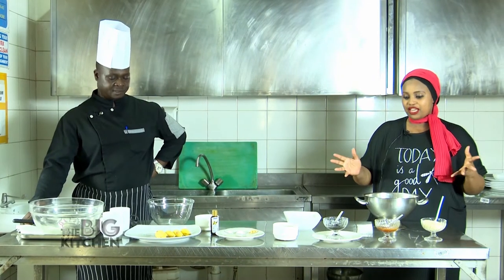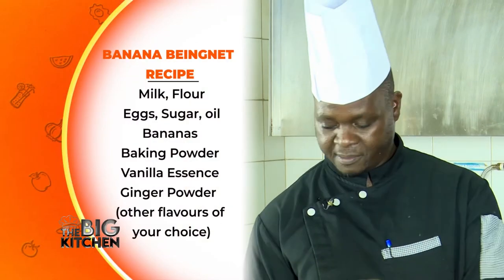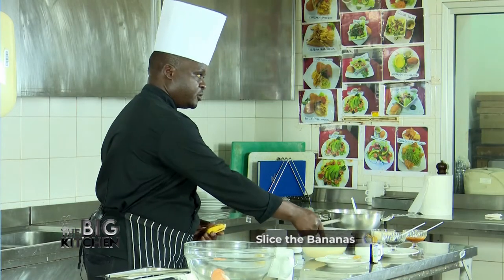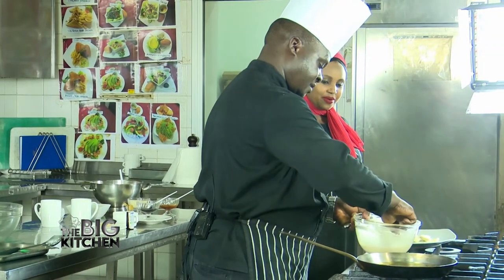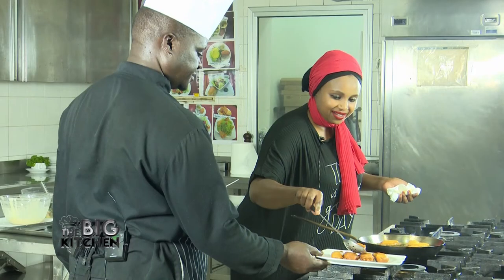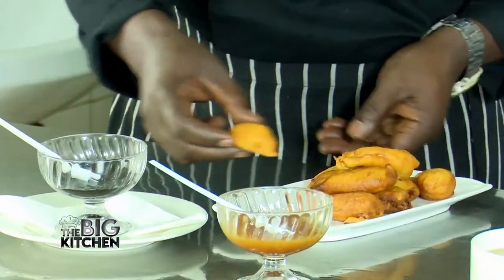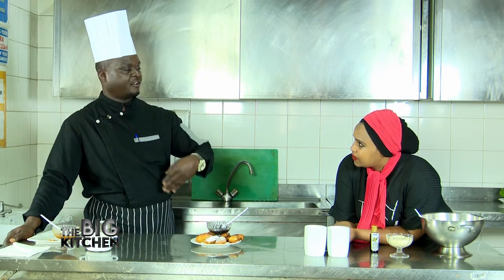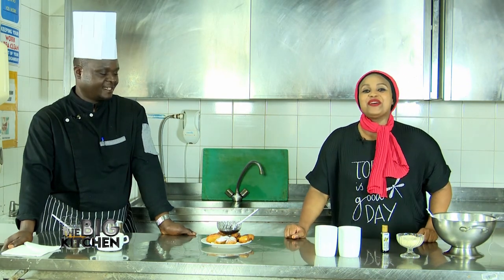THE BIG KITCHEN BANANA BEIGNANT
COOK, DINE & CHAT SHOW